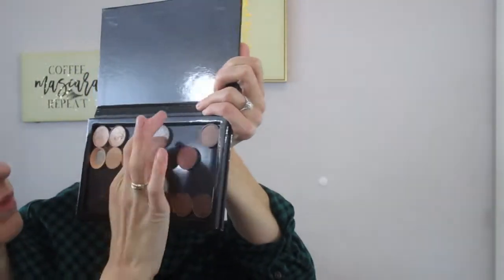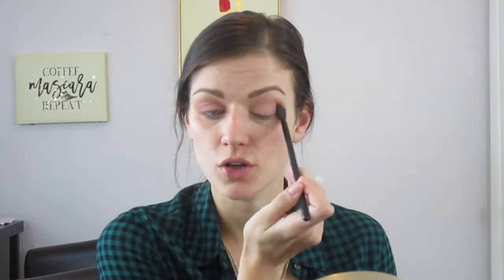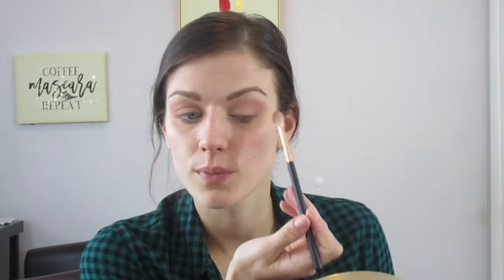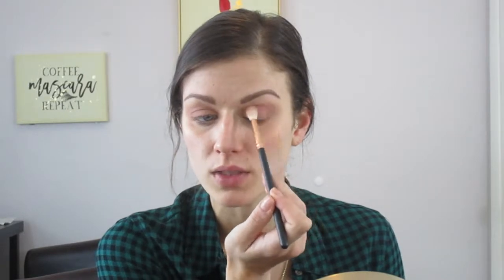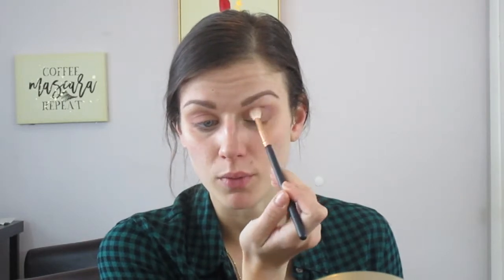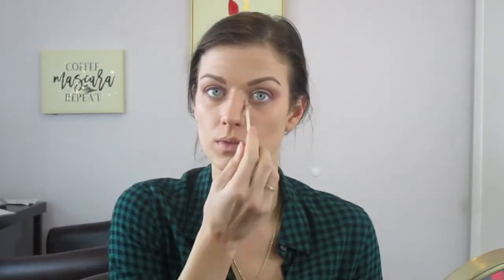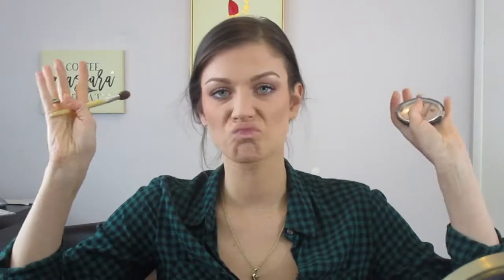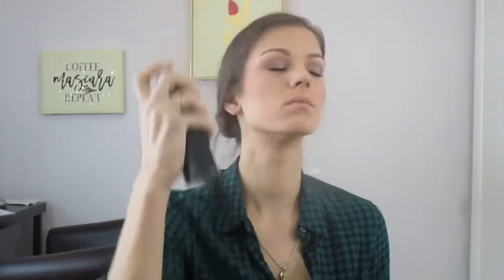GRWM! 3 COLOURPOP SHADOWS l SAYING "YES" TO THE DRESS MAKEUP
GUDDIN'! I filmed this look kinda quick while I was getting ready last week before I went to go say "sure sounds good" to the dress! And I chat a little bit about wedding stuff and not getting too amped. HOPE YOU ENJOY!

THANK!

snap: mc89